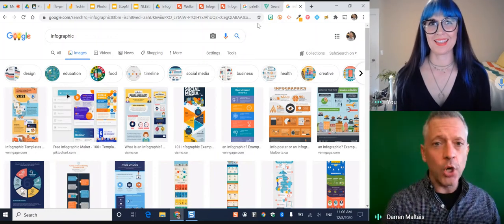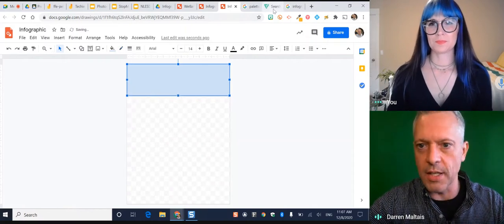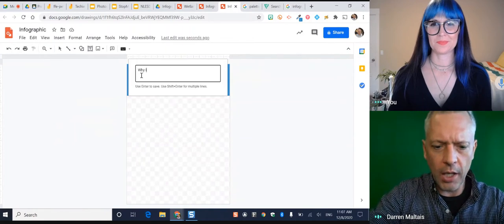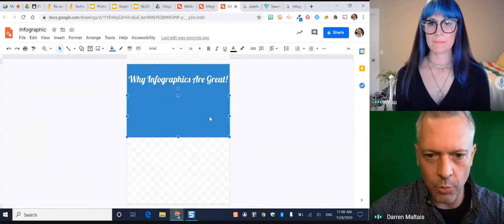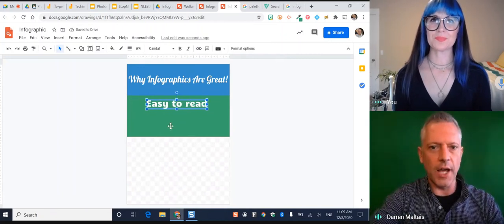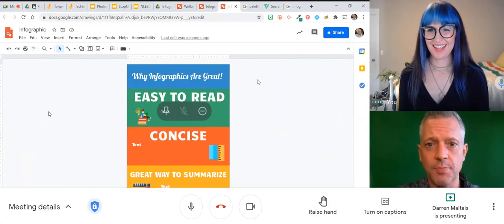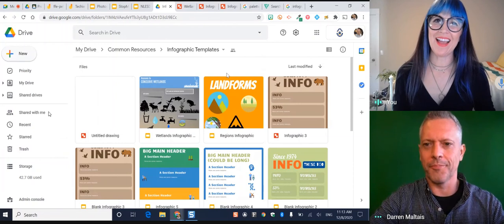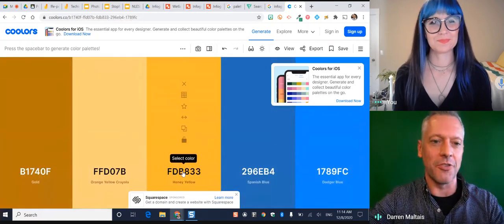Creating Infographics in Google Slides!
Trish and Darren Show how to create infographics